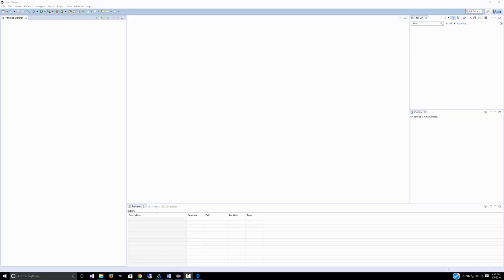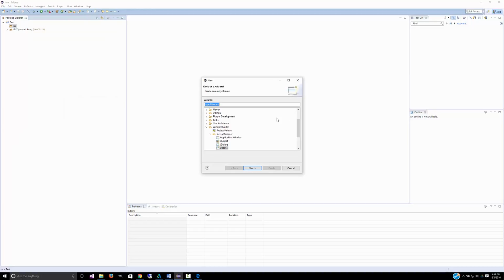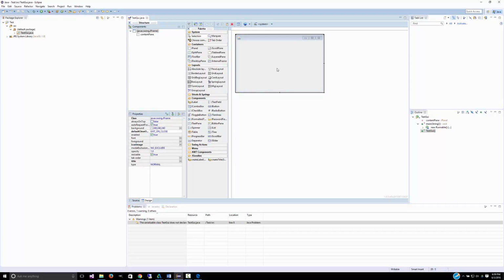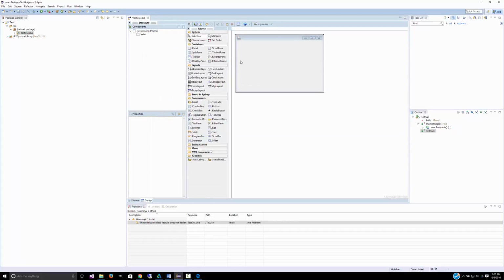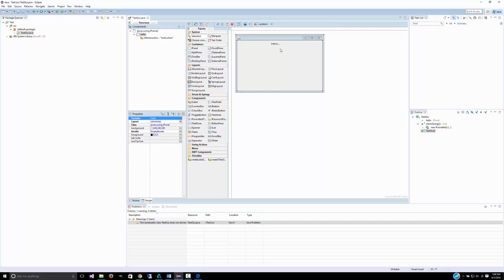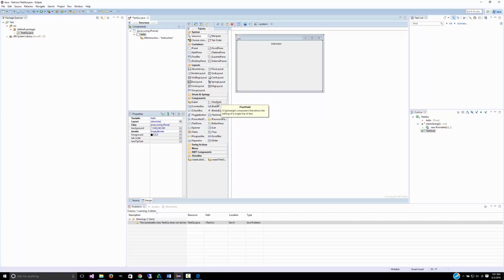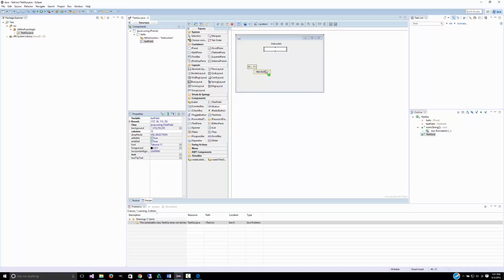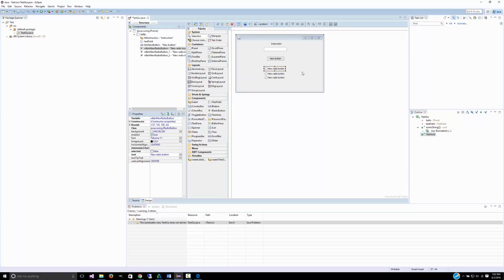3 Learning GUI : Java GUI Tutorials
Learning some simple GUI neccessities before jumping into programming.